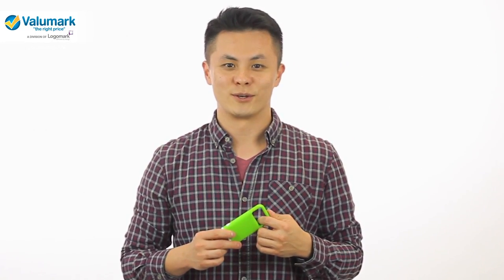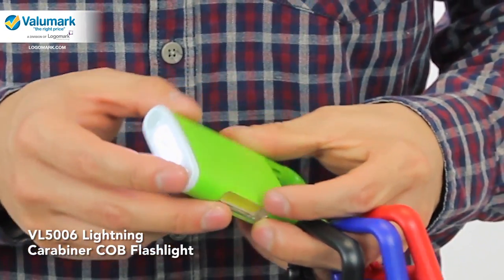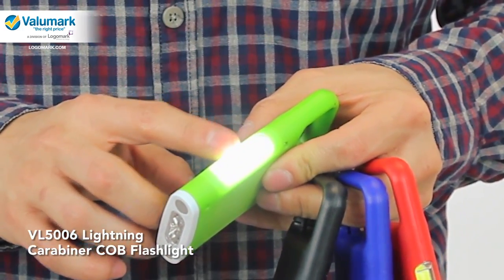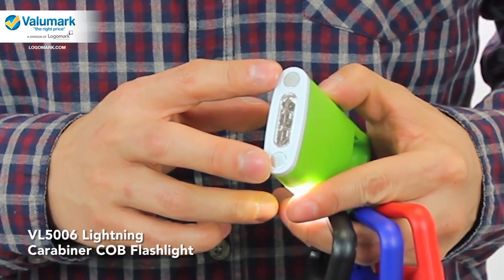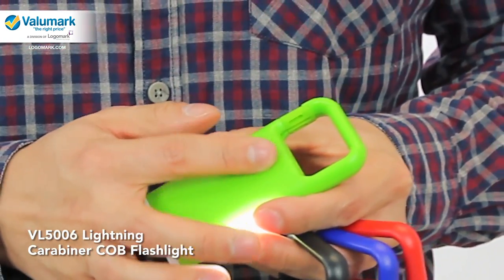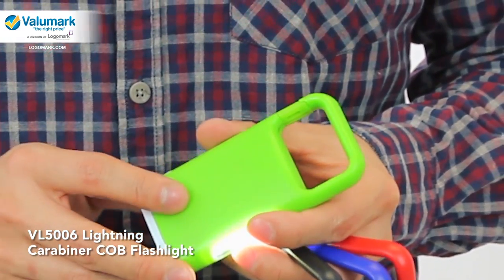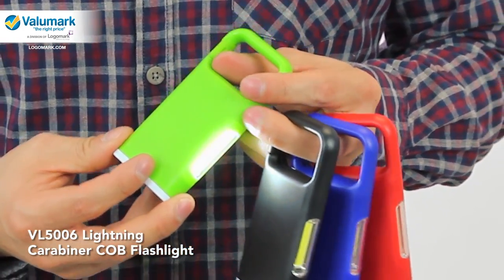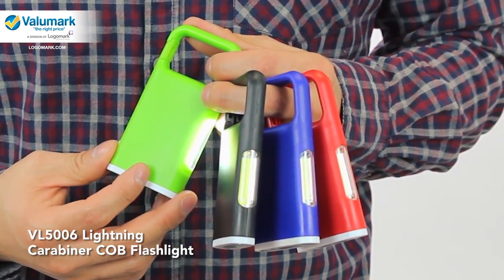VL5006 Lightning Carabiner COB Flashlight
The Lightning flashlight has three LED lights, 6 light COB strip on the side, and an integrated carabiner clip. There are two magnets at the bottom to keep the light where you need it. Three mercury free AAA batteries included.